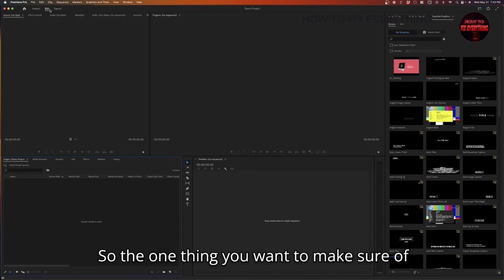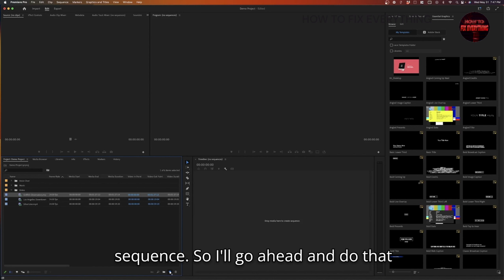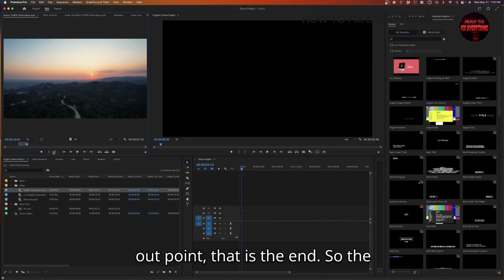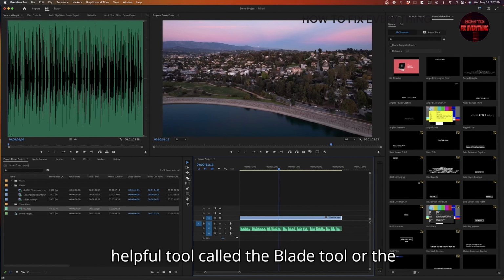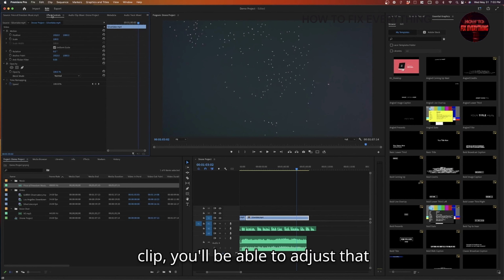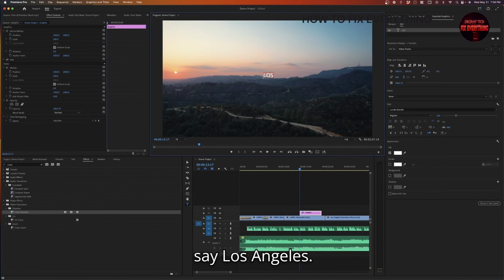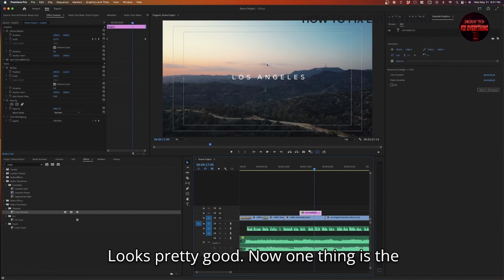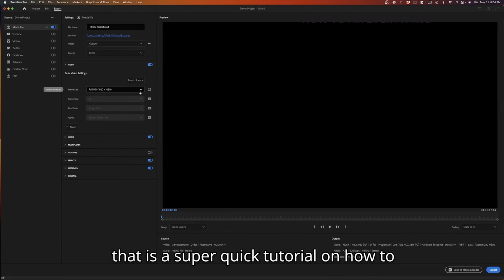How To Master Adobe Premiere Pro in Just 10 Minutes! | Full Tutorial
Are you new to Adobe Premiere Pro and feeling overwhelmed? Don’t worry! In this beginner-friendly tutorial, I’ll walk you through how to use Adobe Premiere Pro step-by-step, from creating a new project to exporting your masterpiece. Whether you’re learning video editing for YouTube, personal projects, or professional purposes, this guide is perfect for understanding the basics.

Discover how to organize your project, import assets, edit clips, add transitions, adjust audio levels, and more. You’ll also learn essential tools like the timeline, project panel, and effects controls, plus insider tips on how to use keyframes for smooth animations. By the end of this video, you’ll know how to edit videos confidently and create polished, professional-quality content using Adobe Premiere Pro.

No prior experience? No problem! Follow along, and you’ll see how easy video editing can be.

🎥 Chapters Include:
0:00 - Welcome & Intro
0:30 - Creating a New Project
2:00 - Understanding Panels
5:00 - Editing Basics
7:00 - Adding Music & Voiceover
10:00 - Exporting